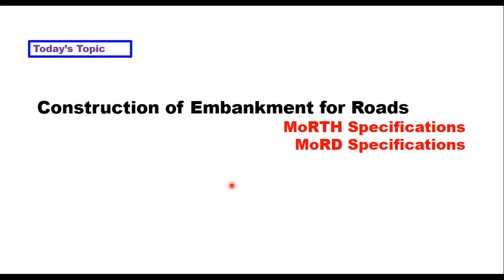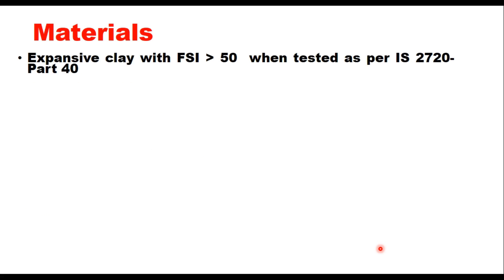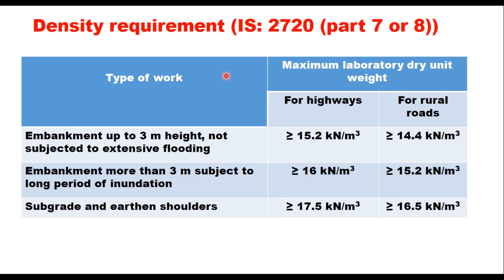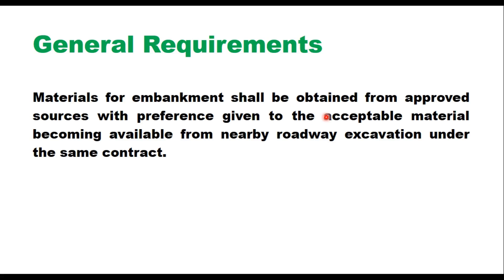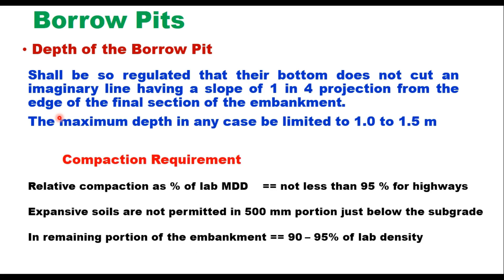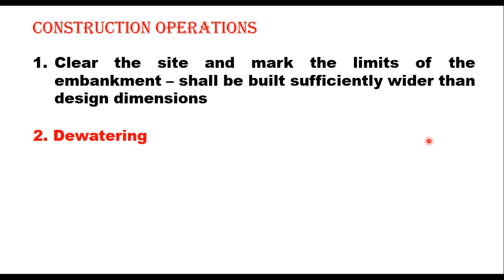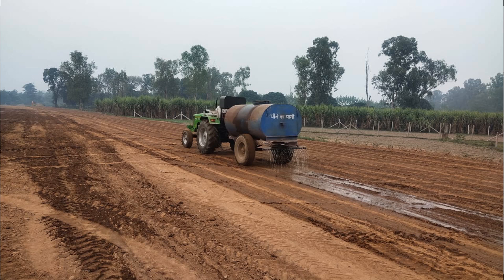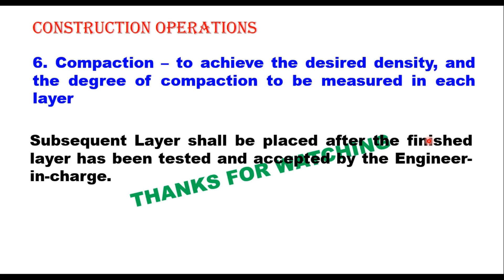Construction of Embankment for roads as per MoRTH specifications 2013 and MoRD Specifications 2014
Construction of embankments including subgrade, earthen shoulders and other backfills, Materials for embankment construction, Properties of soil for Construction of embankments and Subgrade, density requirement for   embankment construction, Materials for  embankment, Borrow pits, location of borrow pits, depth of borrow pits, Compaction Requirement for rural roads. construction operations for embankments.